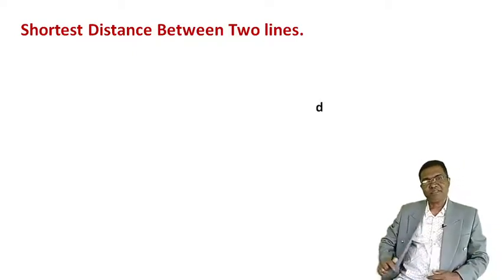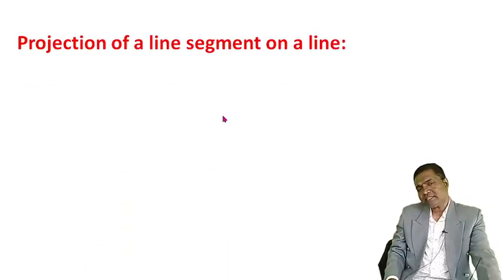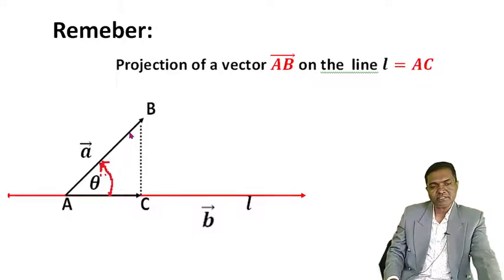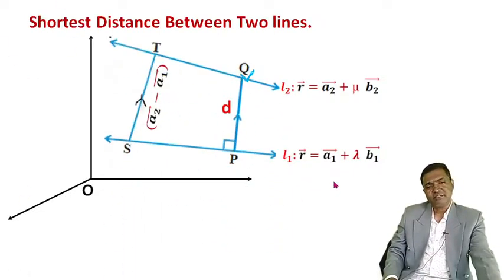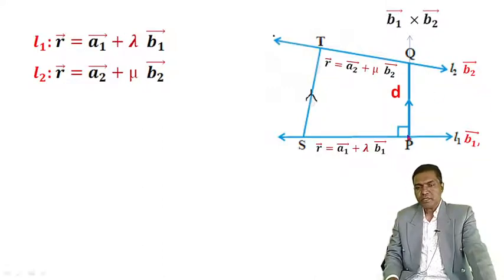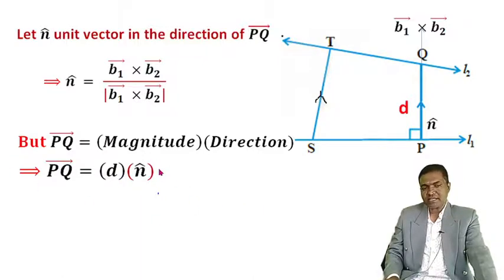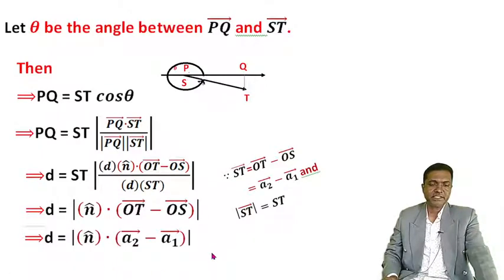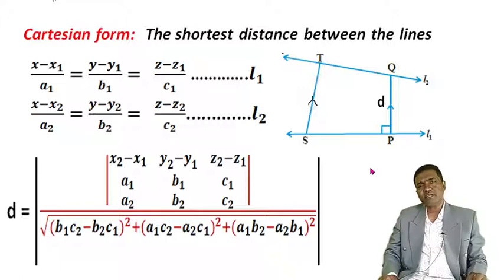L-10:Shortest distance between two line